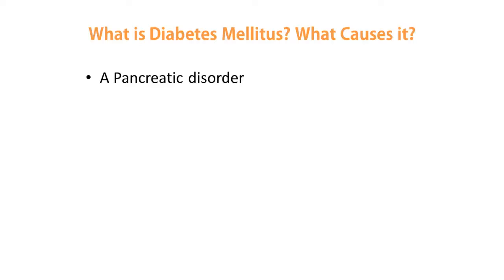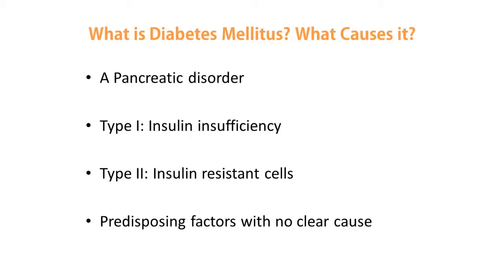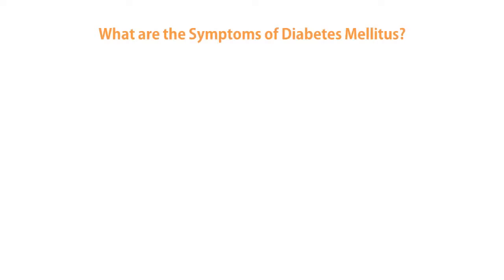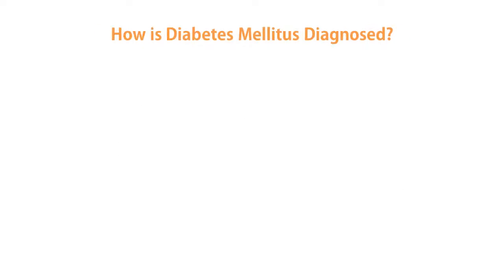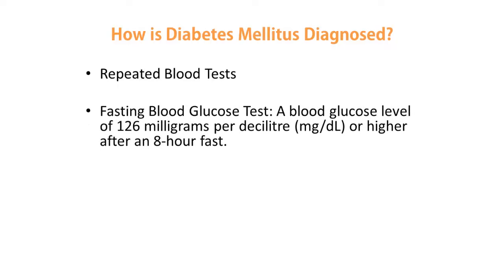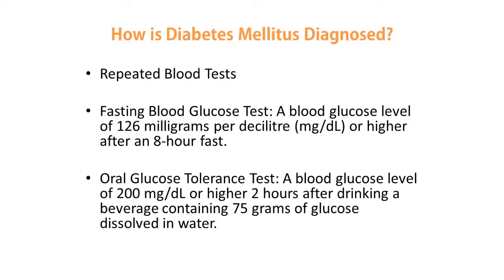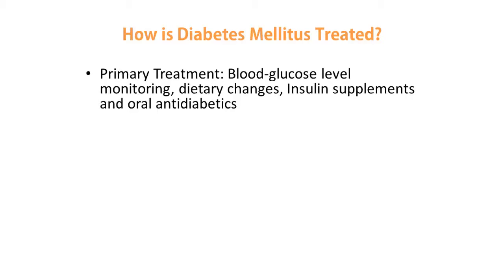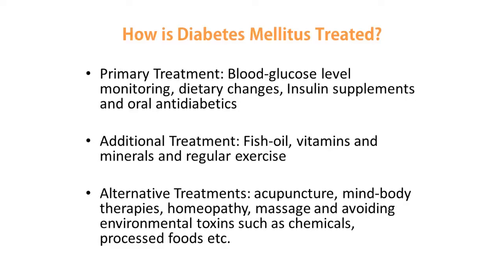What is Diabetes Mellitus?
In this video I take you through Diabetes Mellitus.